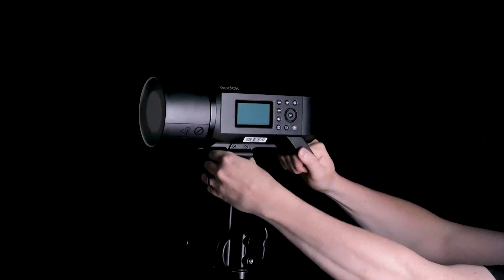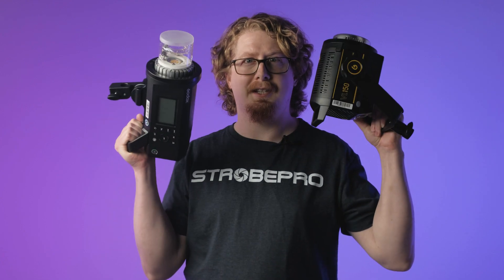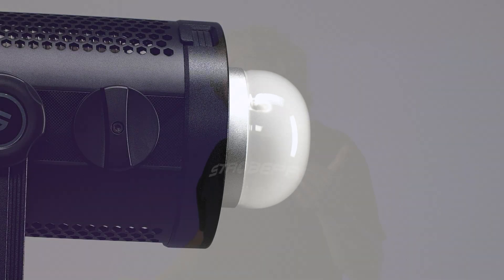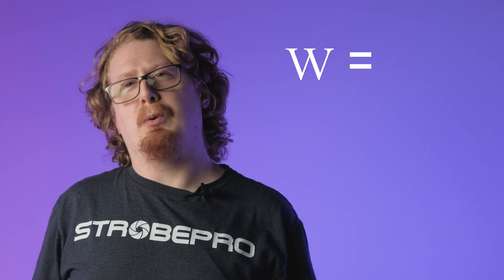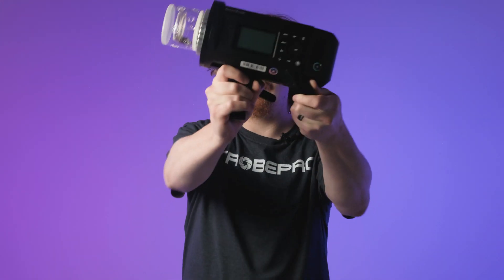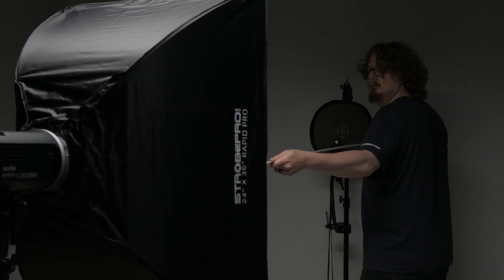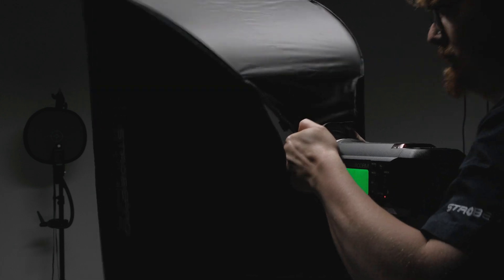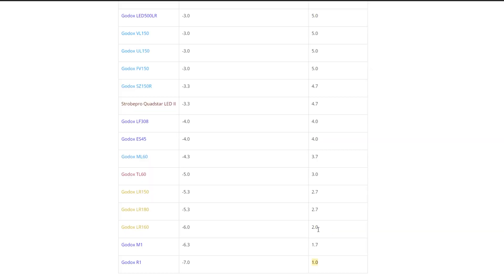A Better Way to Compare Strobes and LEDs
A deep and nerdy dive explaining why it's not always possible to compare output between various lights when all you have is the spec sheets.  Kevin decided to do something about it.

Video Contents:

00:00 - Intro
00:24 - Overview
01:17 - LUX
03:56 - Watts
05:06 - Watt-Seconds
07:52 - Guide Number
09:33 - The Strobepro Power Scale